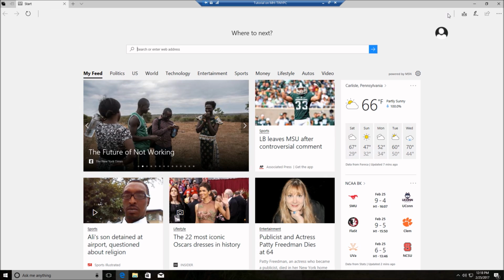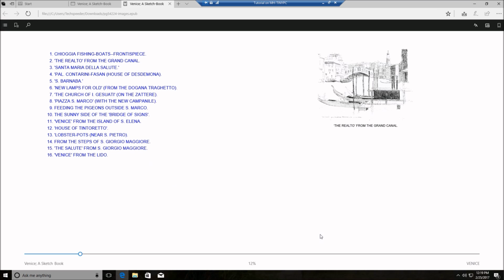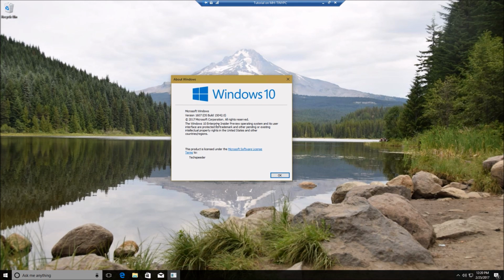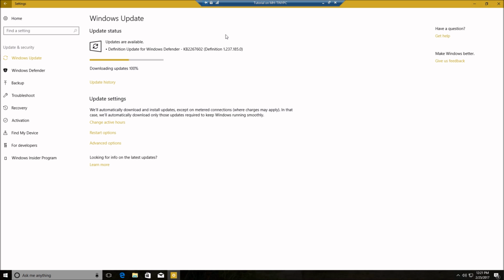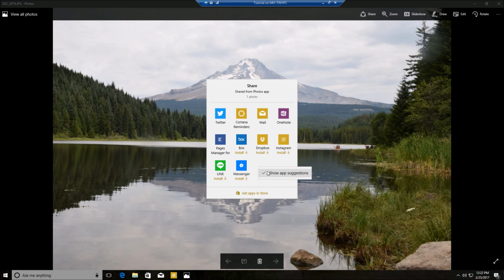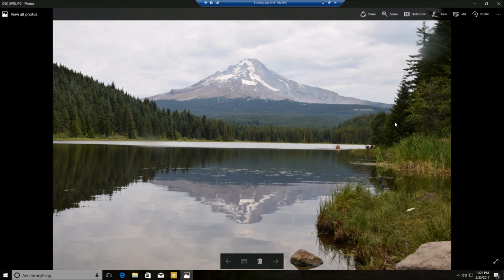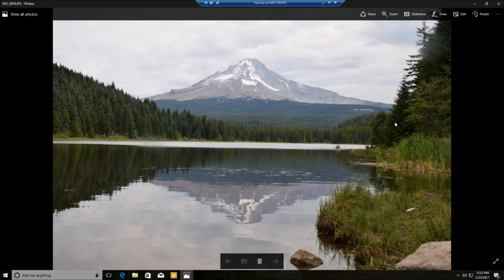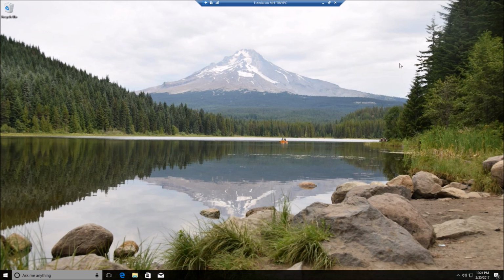Overview of Windows 10 Fast Ring Build 15042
Hello Everyone, Windows 10 Insider Build 15042 for the PC is live! In this video I cover the latest updates to Windows 10. This Insider Build has no watermark, which indicates that Microsoft is getting ready to ship the Creator's Update. I also covers notifiable bug fixes and bugs still on the loose.